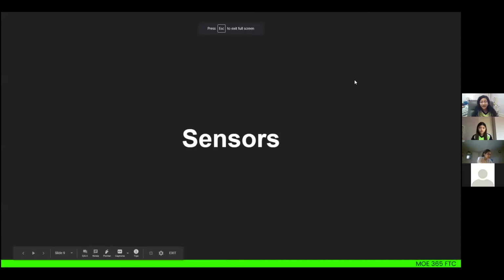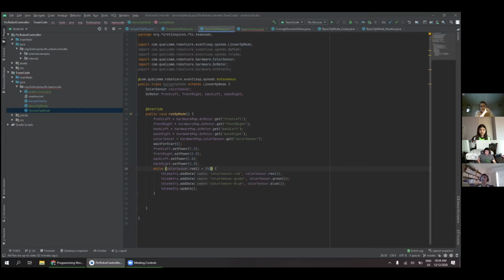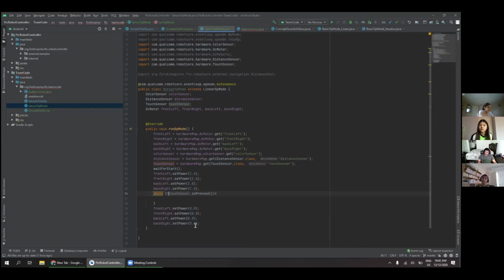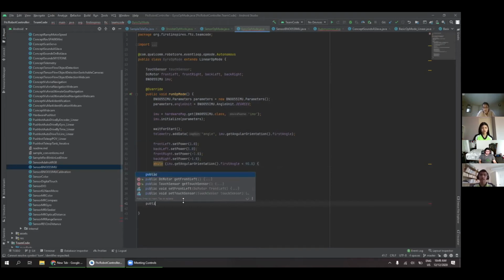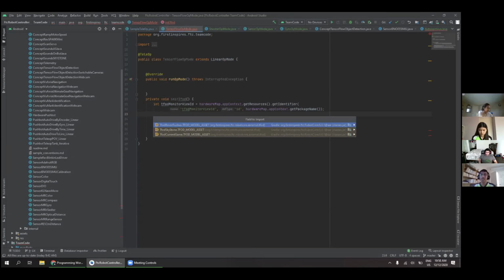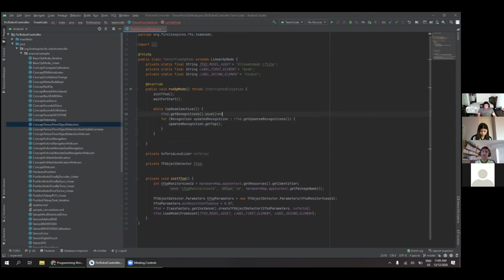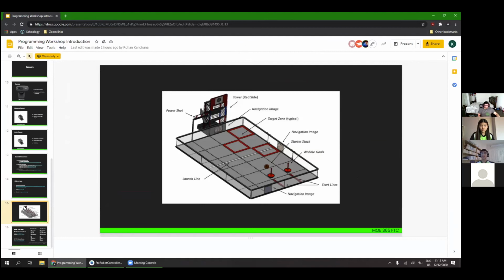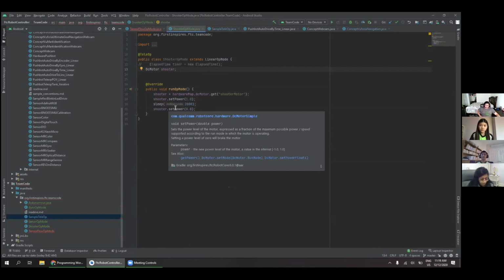Programming Workshop 12/12/20: Sensors, Vuforia, and TensorFlow With Java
Learn how to program in Java for FIRST Tech Challenge!